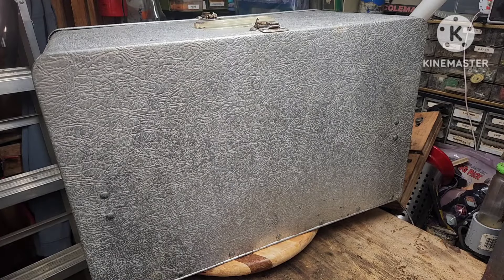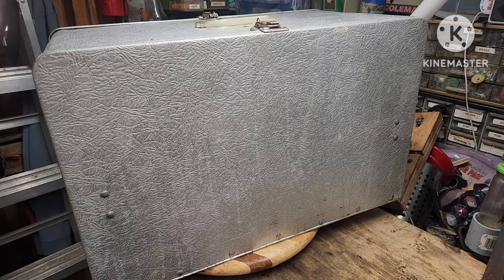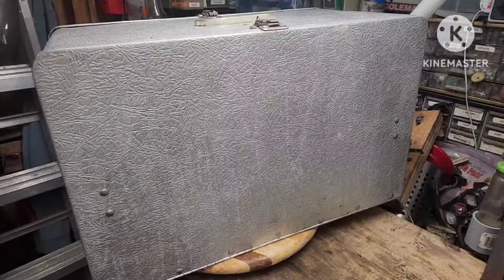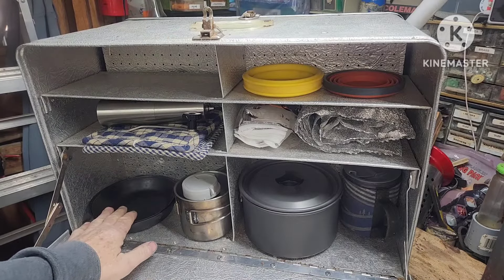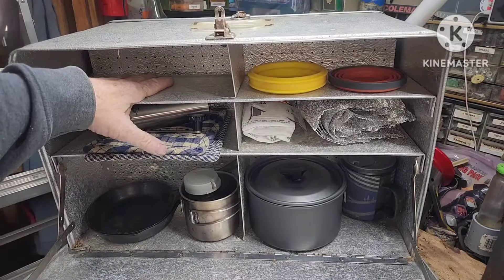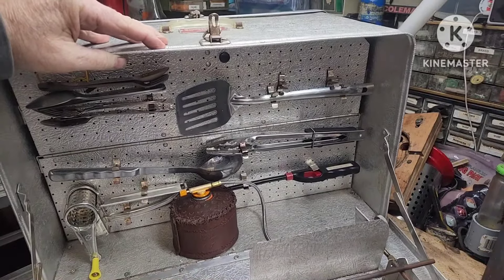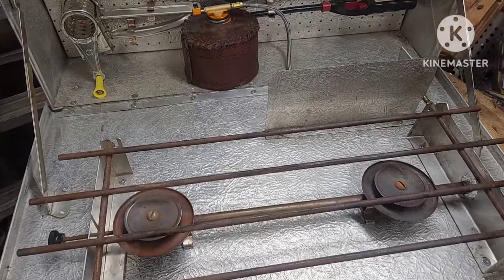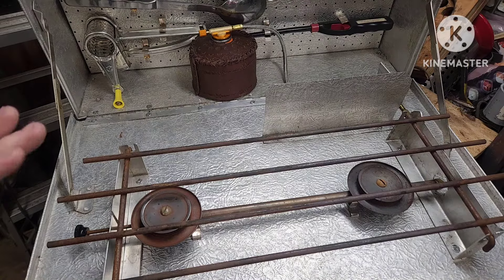Coffee ☕️ Challenge/Tool Tender chuckbox